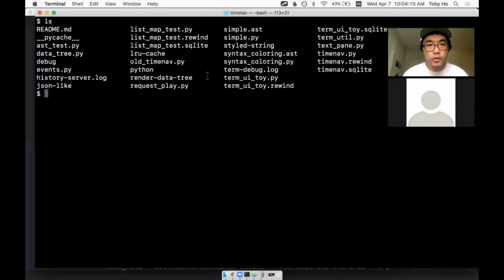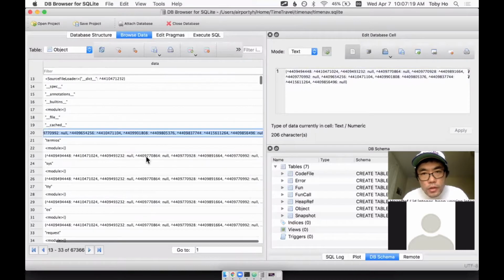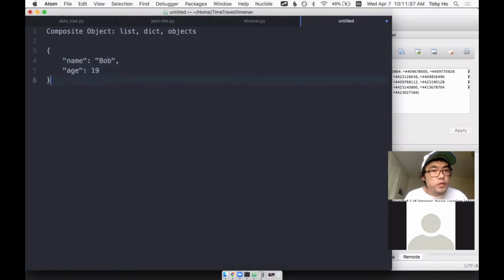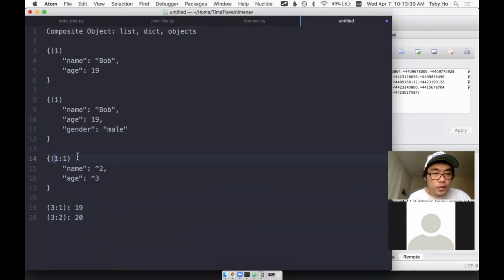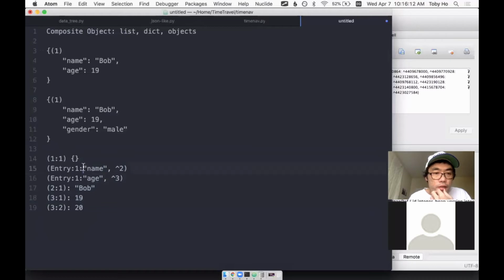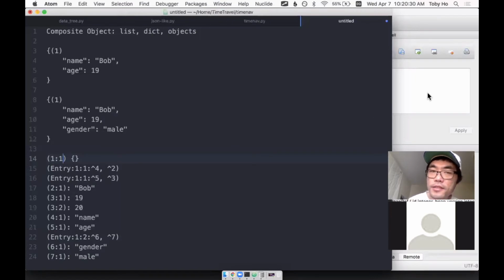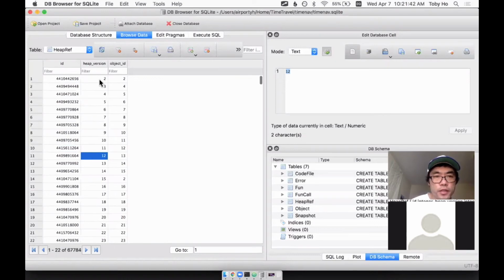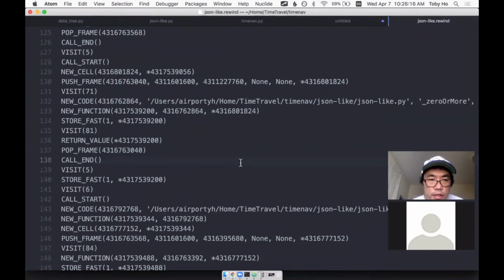TT Debugger Data Storage Optimization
In this video with Huiqi I describe a proposal for a change in the design of the time travel debugger's state storage mechanism, in hopes of improving the performance of the recreate program and the disk usage of the resulting history file.